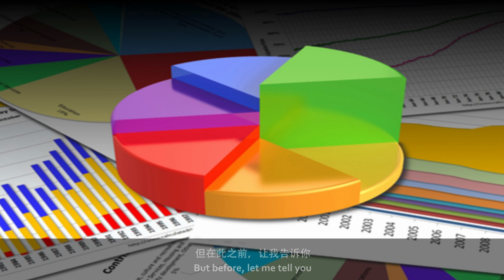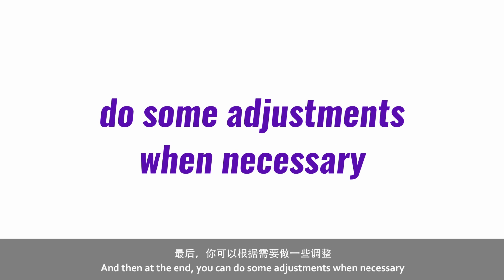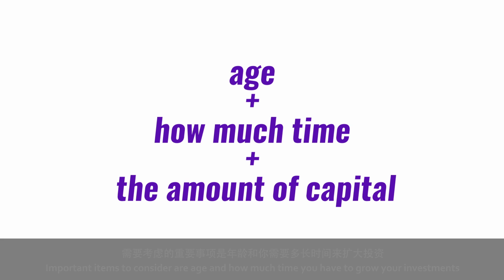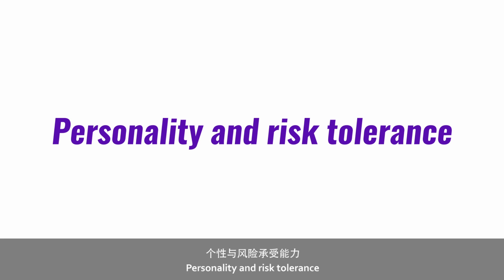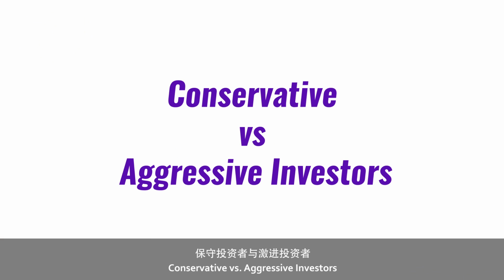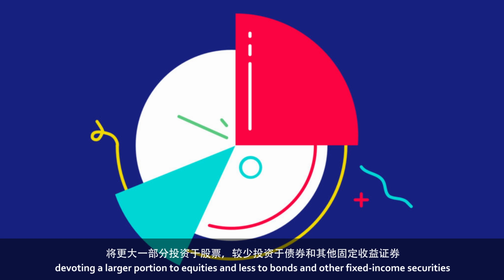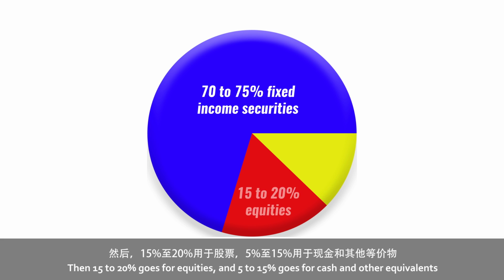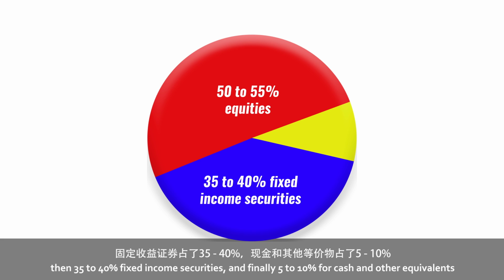Building a Profitable Portfolio in Four Steps (Part 1)--Personal Finance Tips 10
As an individual investor, you need to know how to determine an asset allocation that best suits your personal investment goals and risk tolerance. In other words, your portfolio should meet your future capital requirements and give you peace of mind while doing so. Investors can construct portfolios aligned to investment strategies by following a systematic approach. Here are some essential steps for taking such an approach.